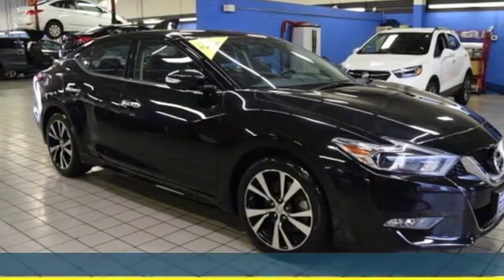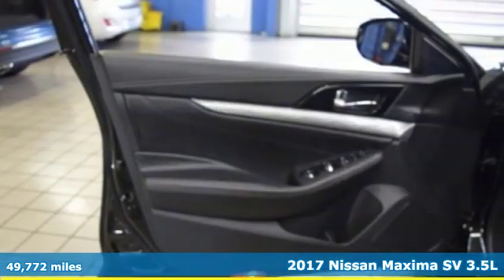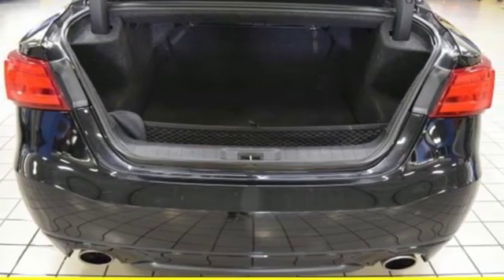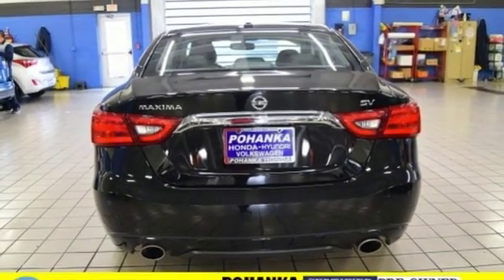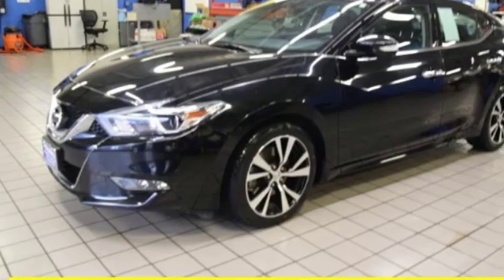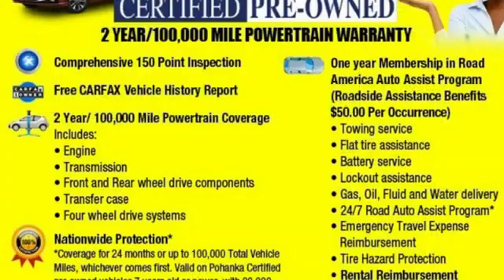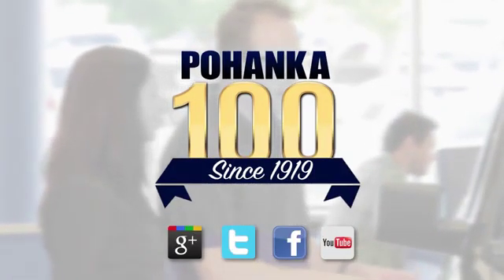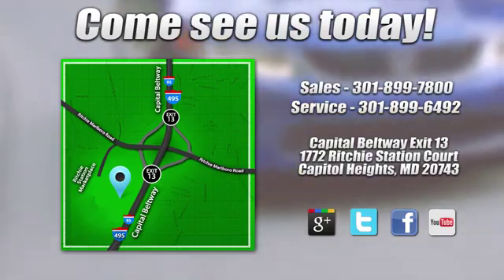Used 2017 Nissan Maxima Washington DC Honda Dealer, MD H6759DR - SOLD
Year: 2017
Make: Nissan
Model: Maxima
Trim: 3.5 SV
Engine: 3.5L V6 DOHC 24V
Transmission: CVT
Color: Black
Interior: charcoal
Mileage: 49772
Stock #: H6759DR
VIN: 1N4AA6AP1HC444228
Super Black 2017 Nissan Maxima 3.5 SV FWD CVT 3.5L V6 DOHC 24VbrbrRecent Arrival! 21/30 City/Highway MPGbrbrAwards:br * 2017 KBB.com Best Resale Value AwardsbrWe make every effort to provide accurate information but please verify options and price with management before purchasing. All vehicles are subject to prior sale. All prices are special internet prices only. All financing is subject to approved credit. Prices exclude dealer installed options, destination, tax, tags, registration fees and processing fee of $300. Not required by law. MPG is based on 2017 EPA mileage ratings. Use for comparison purposes only. Your mileage will vary depending on driving conditions, how you drive and maintain your vehicle, battery-pack and other factors.

Address:
1772 Ritchie Station Court Capitol Heights